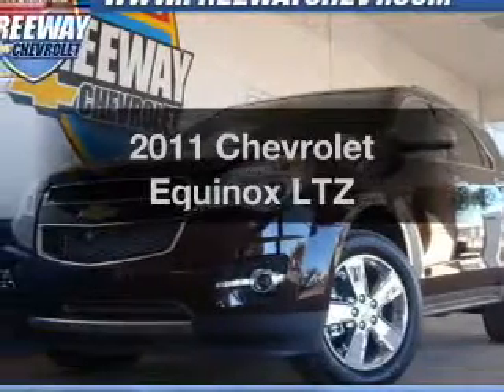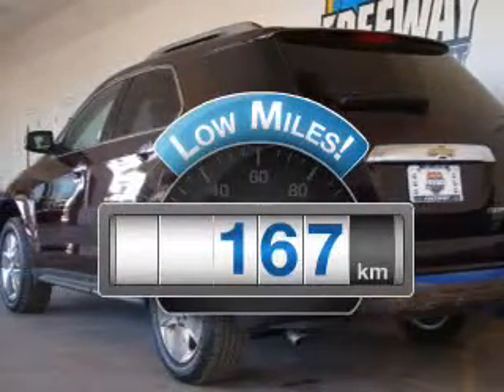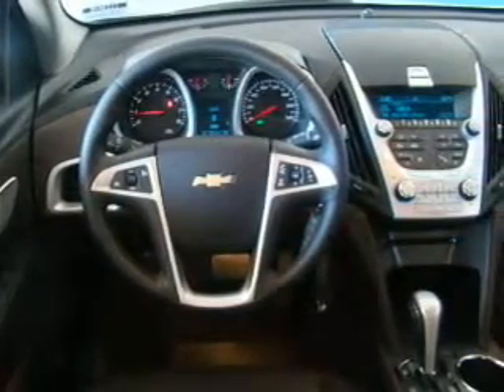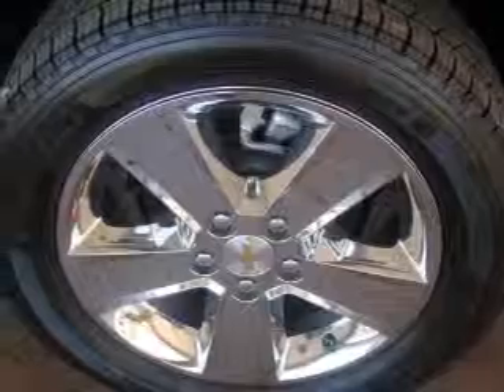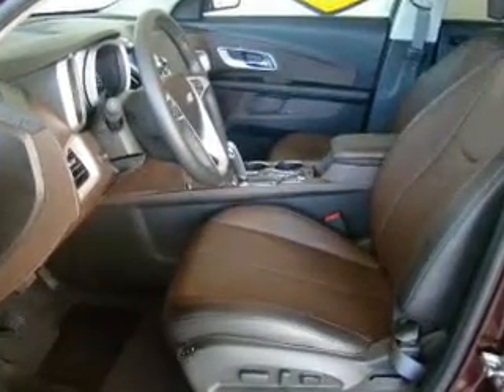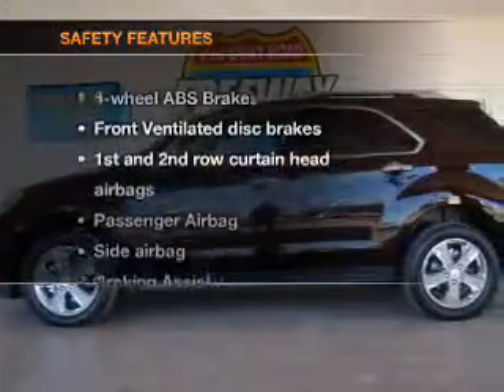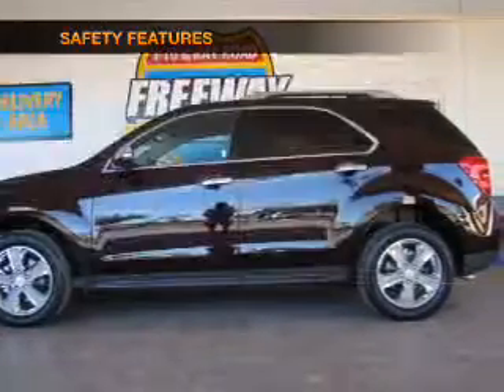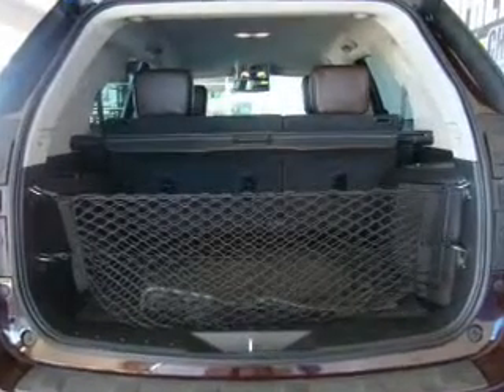2011 Chevrolet Equinox - Chandler AZ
Year: 2011
Make: Chevrolet
Model: Equinox
Trim: LTZ
Engine: 2.4 liter inline 4 cylinder 16 valve
Transmission: 6-Speed Automatic
Color: Maroon
Mileage: 167
Address:
1150 N. 54th St